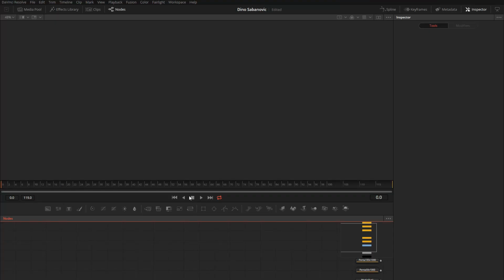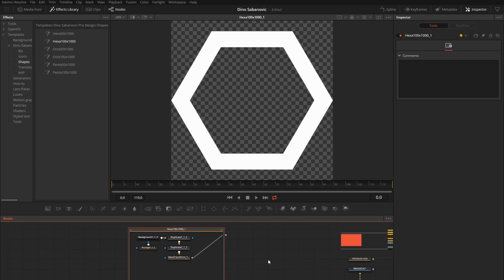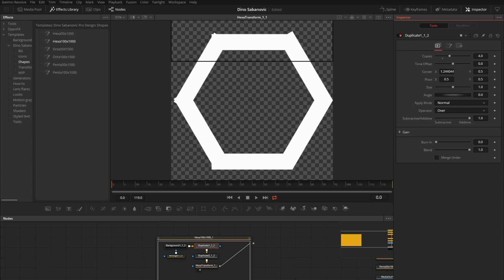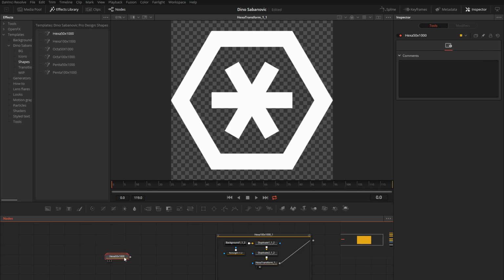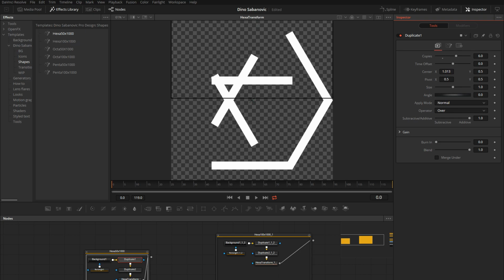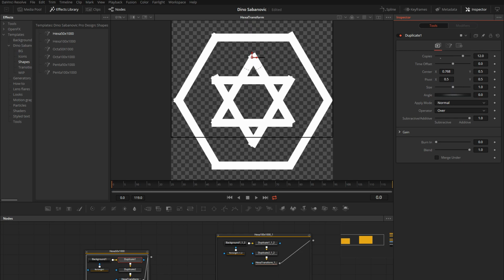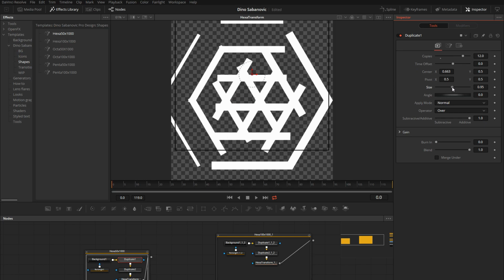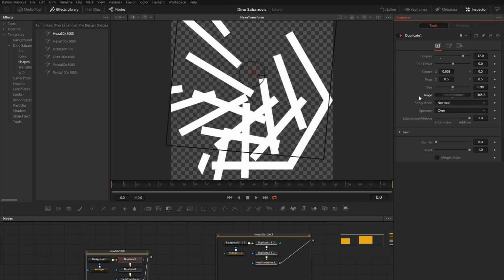#0011 Davinci Resolve My FREE Templates for Fusion Custom Shapes